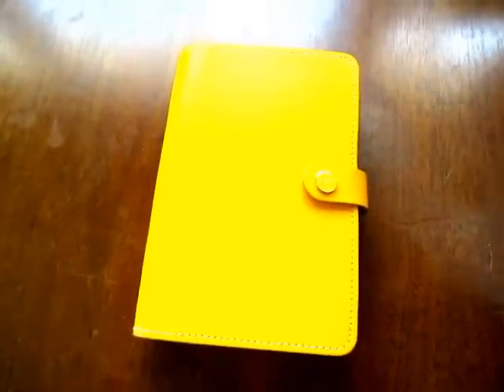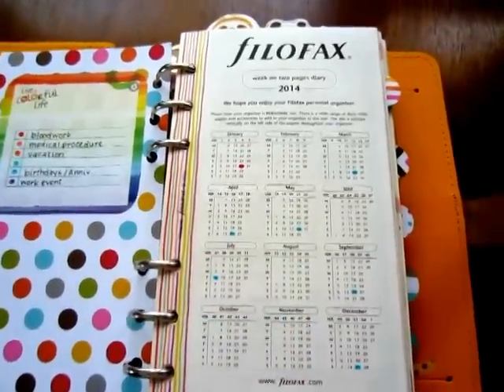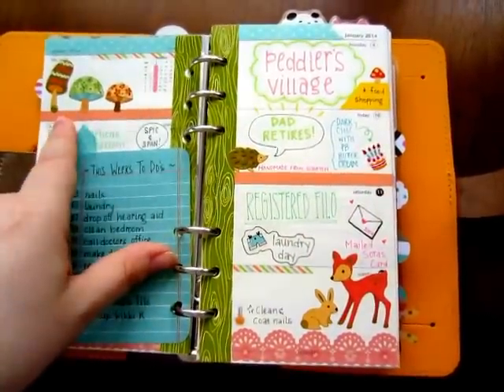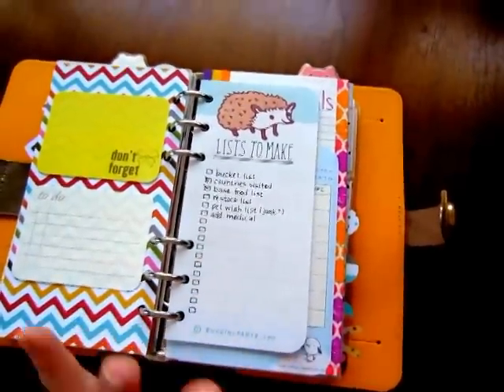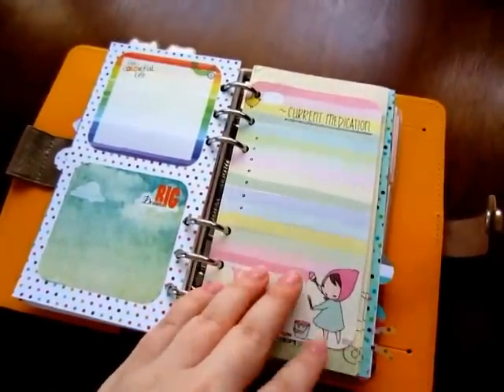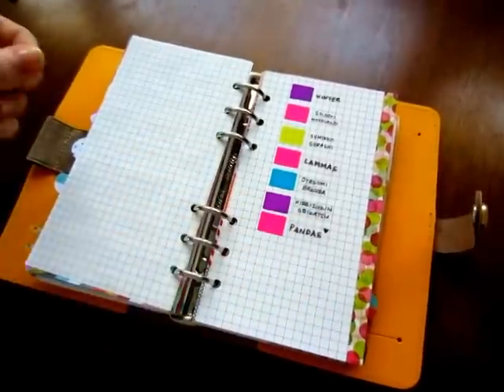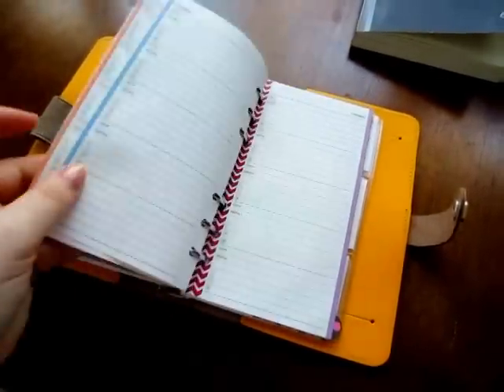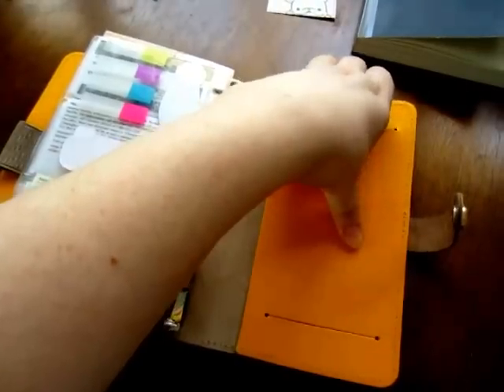Filofax set-up 2014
filofax- the original in yellow (personal size)
inserts- filofax week on two pages- cotton cream
dividers and fly-leafs all handmade (snap paper)
clear fly leafs are made from the hard plastic side of self laminating sheets.

supplies- i bought a lot of my supplies while living in Japan but most can be found on-line at sites such as: mochithings.com, etsy, ebay, amazon, shopkawaii.com, yozocraft.com or local stores : micheals, target, walmart, ac moore, joanne's fabric.